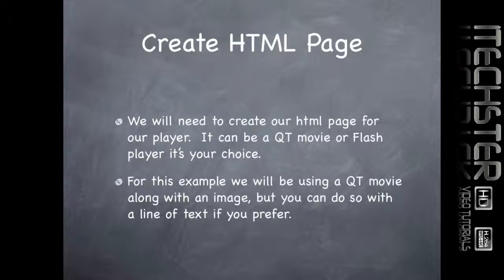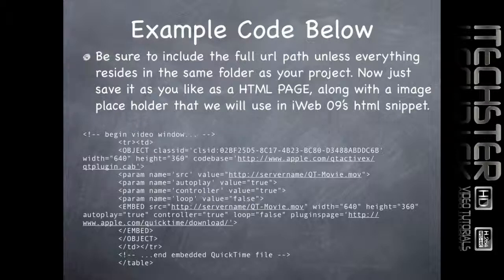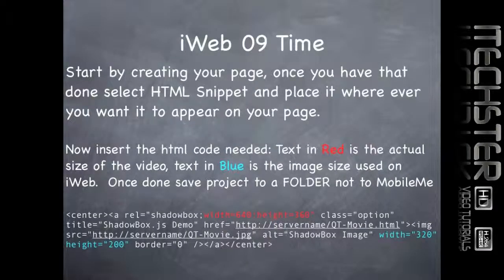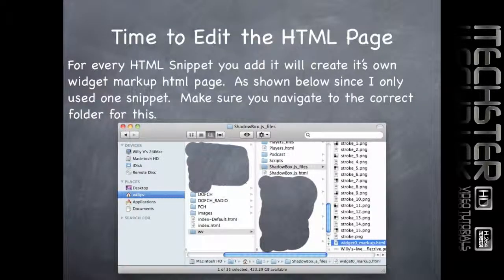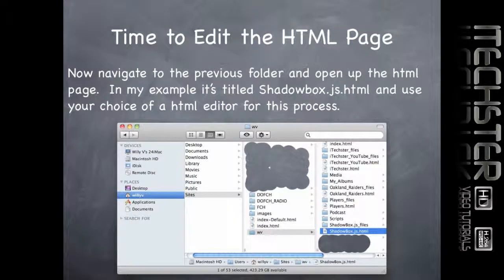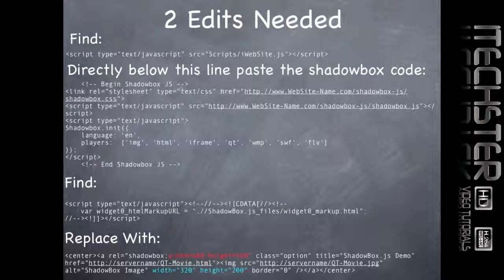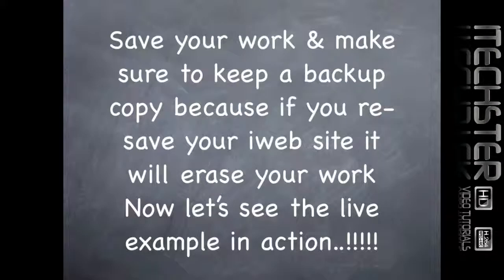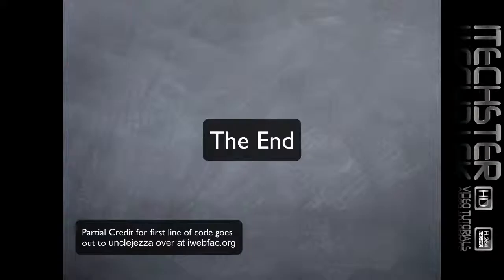iWeb 09 ShadowBox How to